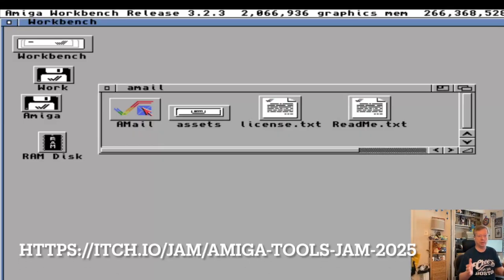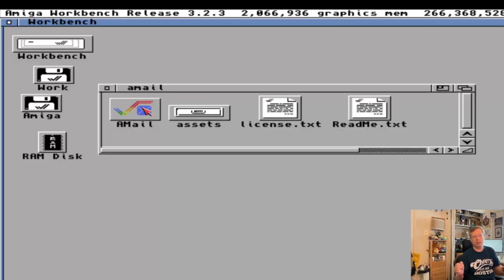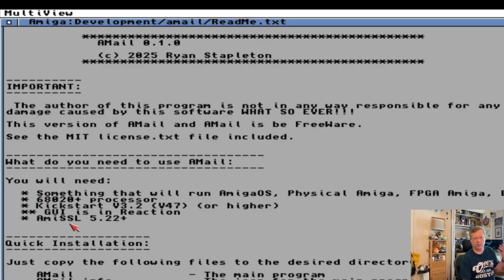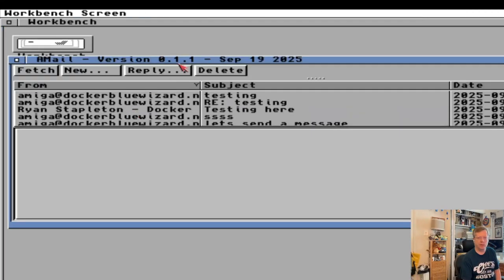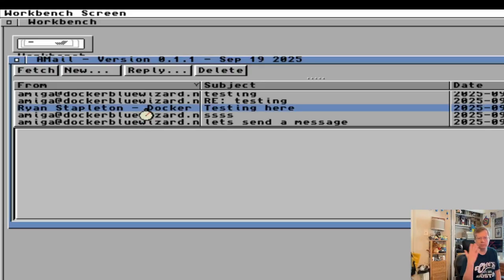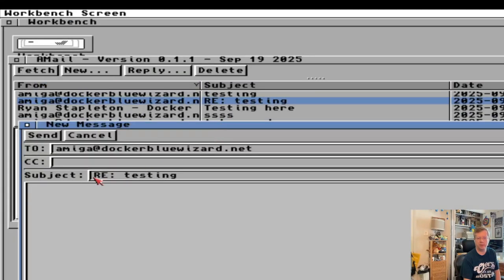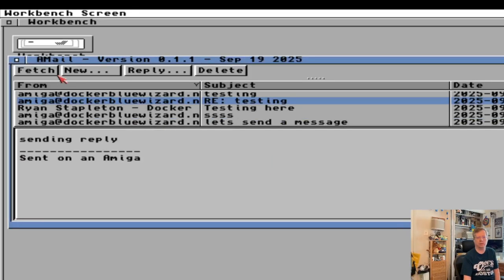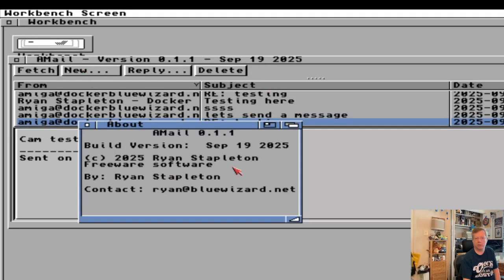AMail 0.1.1 Sept 2025 - Release Day!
Initial Public Release of version 0.1.1.